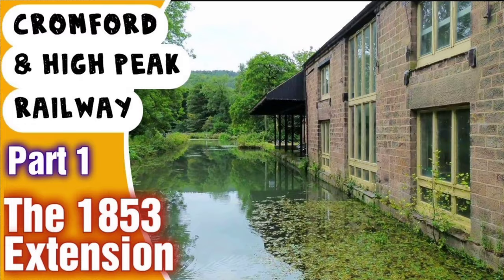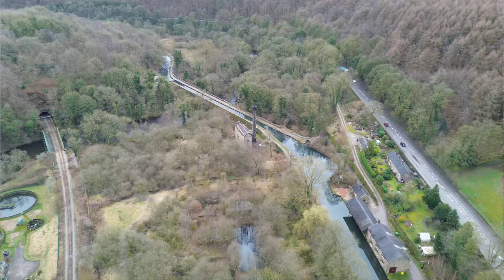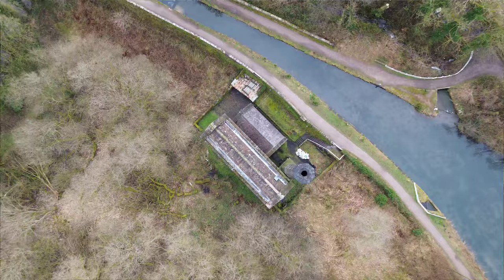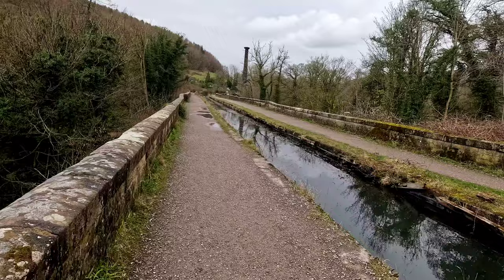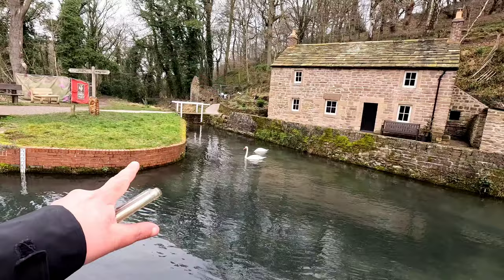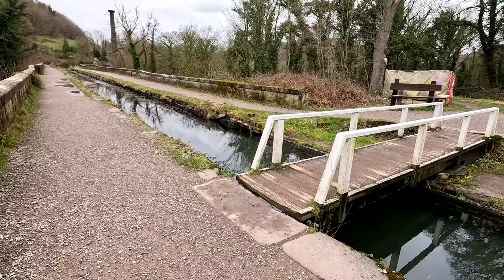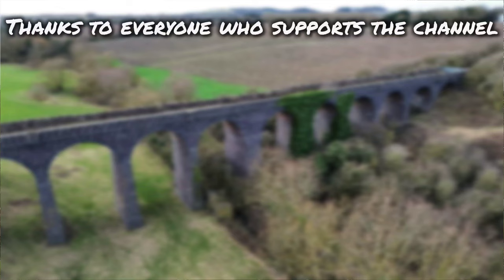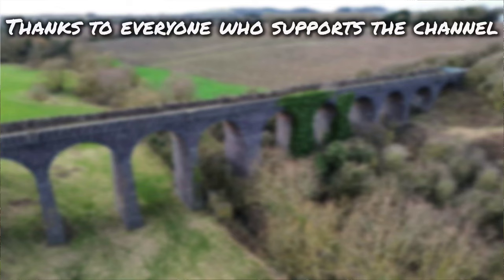The Historic Abandoned Leawood Arm of the Cromford Canal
Welcome to the Derwent Valley in Derbyshire, a UNESCO designated world heritage site. We're here to look at a long abandoned and derelict branch of the historic Cromford Canel - the Leawood Arm or Nightingale Branch as it was also known.

This short branch was built in 1802 by Peter Nightingale, great uncle of the famous Florence. It runs from near the Derwent Aqueduct to the village of Lea Wood.

We start our video today at the former workshops of the Cromford & High Peak Railway, or High Peak Junction as it is known as these days. We walk down the restored Cromford Canal past the Leawood Pump House. It opened in 1850 as a way of topping the canal up from the River Derwent below it. Still in working orders today thanks to a dedicated team of voluenteers who have restored the steam workings.

We cross the impressive aqueduct over the Derwent and pass a swing bridge before coming to the little cottage on the far banking. Aqueduct Cottage was originally built for the lock keeper at the entrance to the Leawood Arm. It fell into ruin after the 1960s before being restored in the last few years. this is the start of our disused canal arm today, which opened in 1802. The first short section is still in water, although un-navigable until we reach a missing former iron-trough aqueduct that carried the canal over the Midland Railway just by the entrance to Leawood Tunnel.

From here the canal cutting is abandoned and dry, so we can see the construction on the embankment in clings to before we reach the wharf where the canal terminated from 1819, There are remains of the foundation for the old crane on the wharf side.  Originally the Lea Wood Canal extended as far as the village of Lea Wood, but this only lasted 17 years.